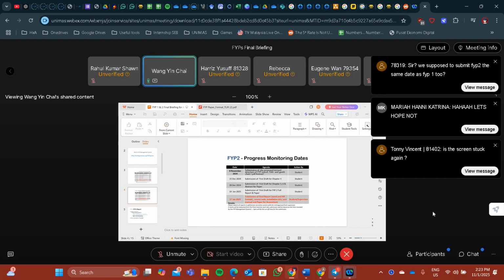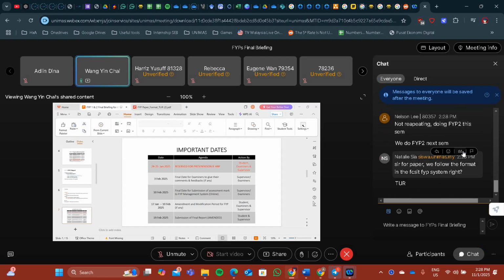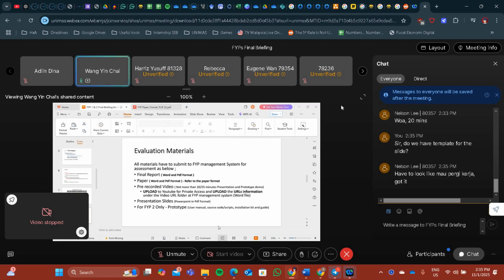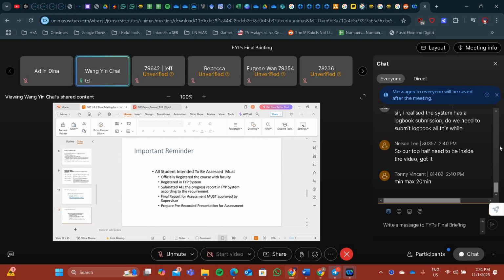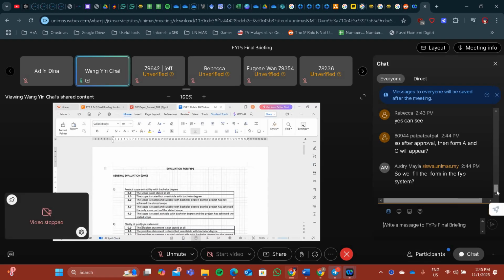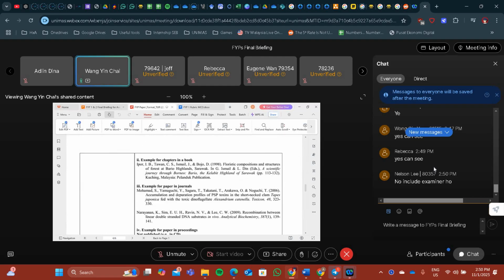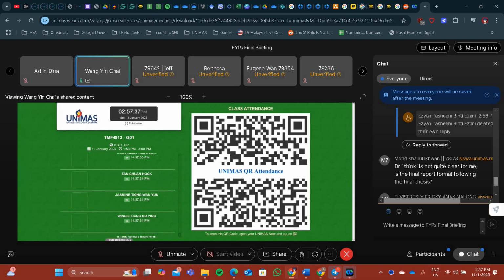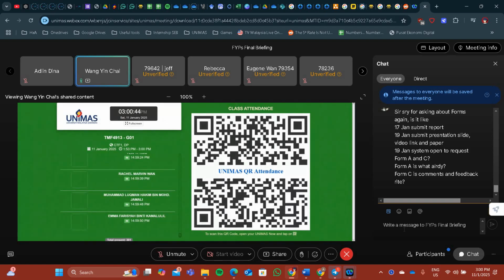TMF4913 Sem 1 24/25 Final Year Project 1 (Final Briefing)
Prof Wang Yin Chai